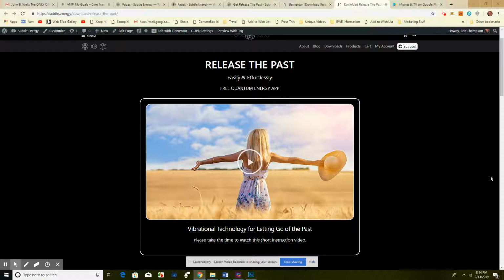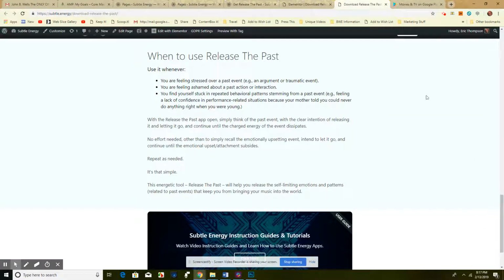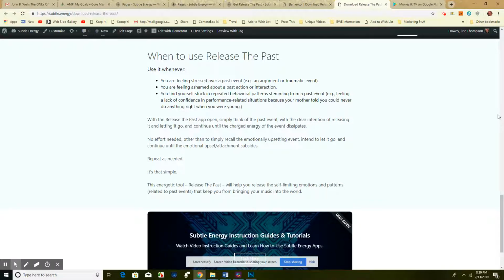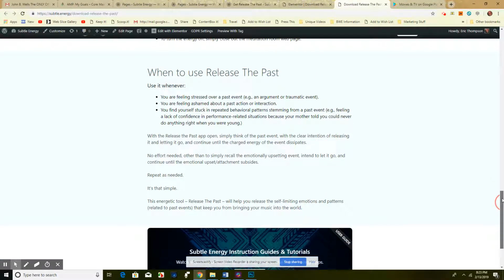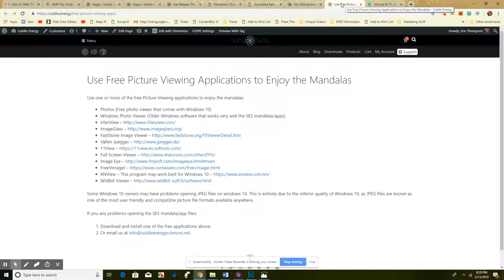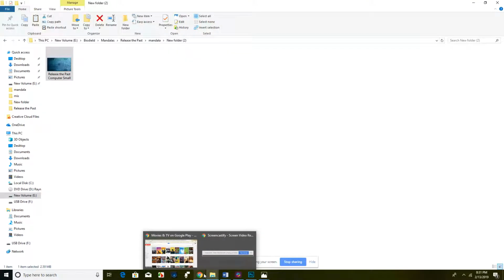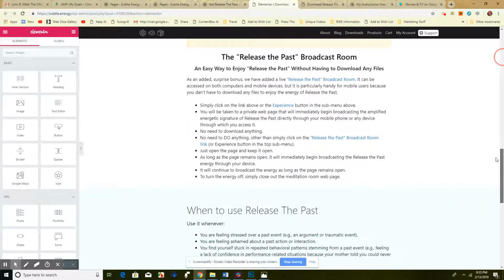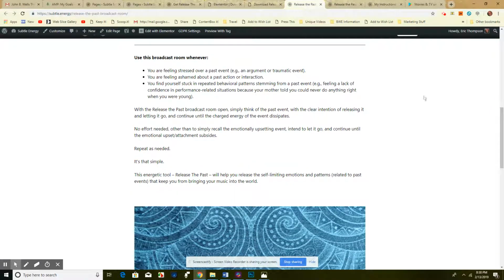How to Use the "Release the Past" Quantum Energy App